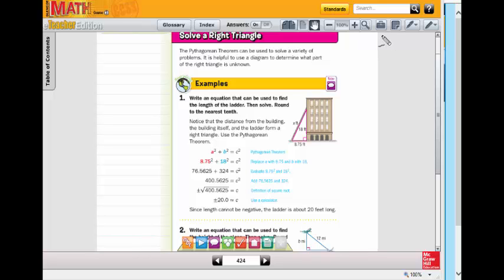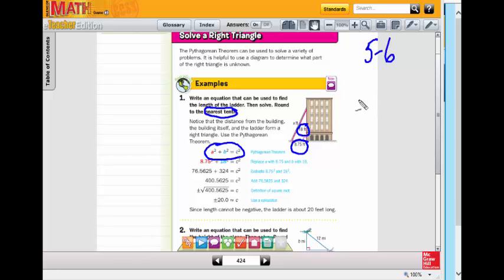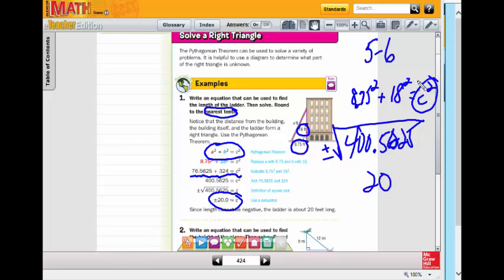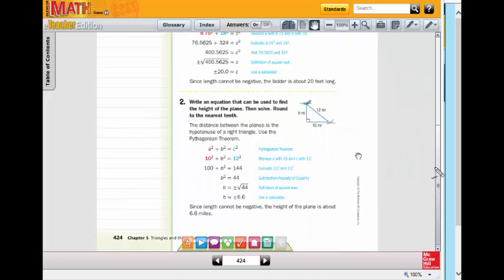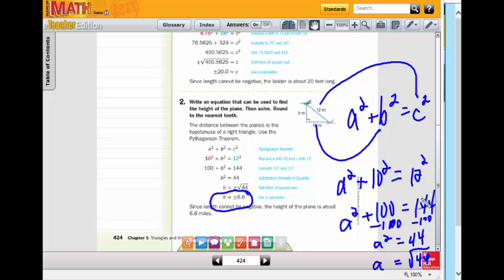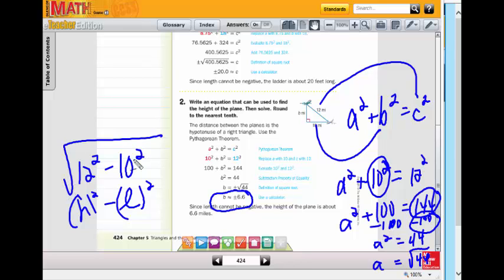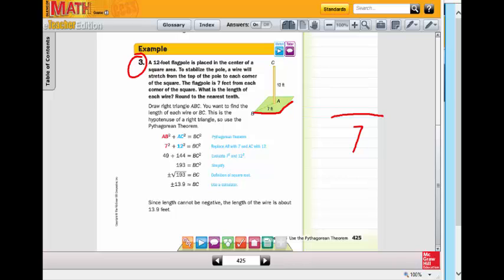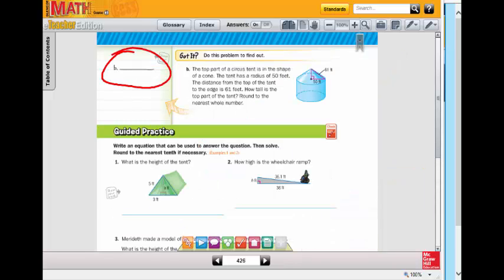5 6a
Description